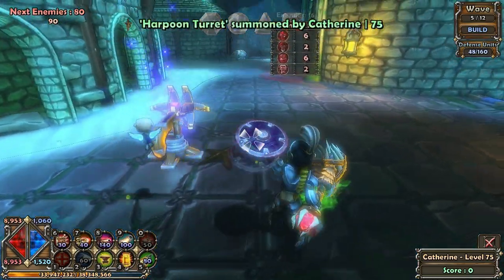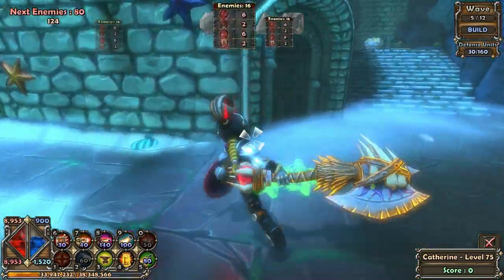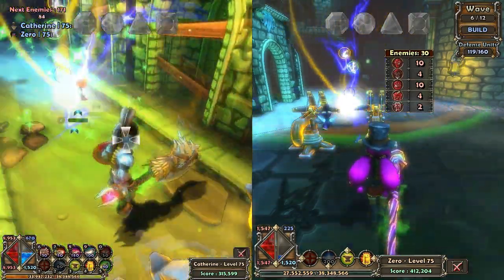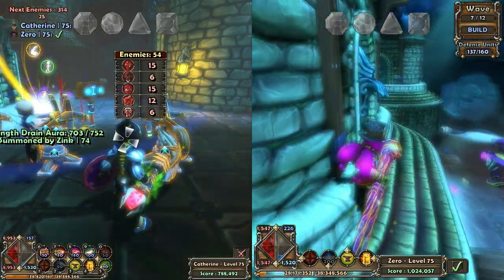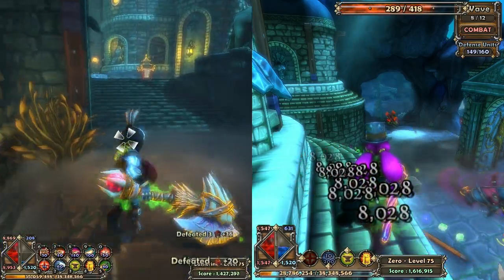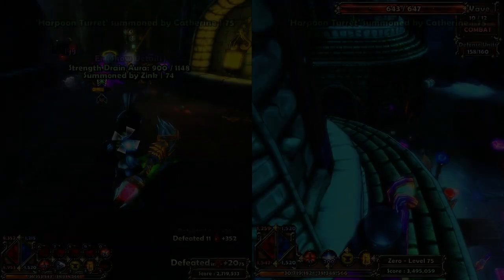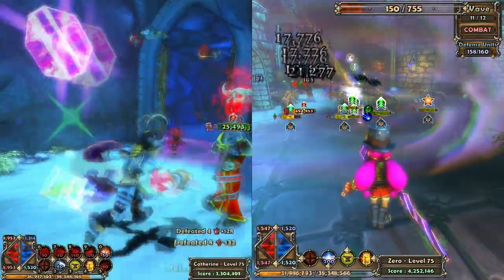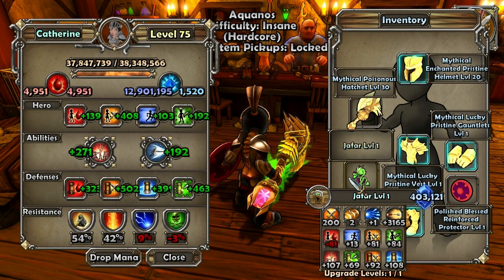Dungeon Defenders! Dat Grinding skills.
Just because I got Diablo 3, Doesn't mean i'm going to stop making videos!
I'm going to plan my events a little bit better. D:
So I'm sorry for all the madness so far T^T

Steam group.